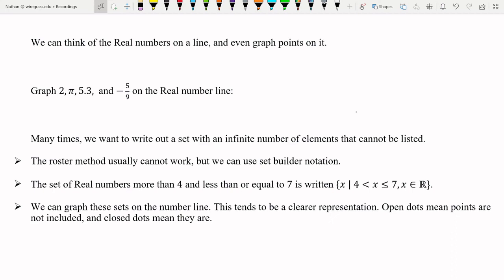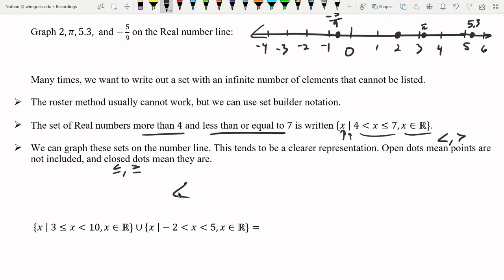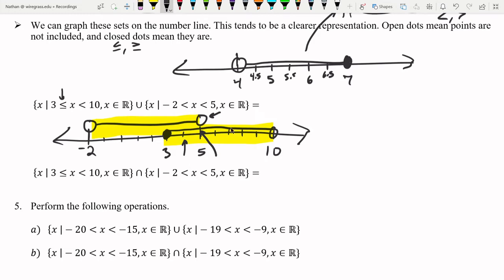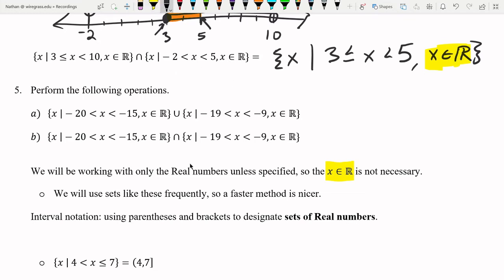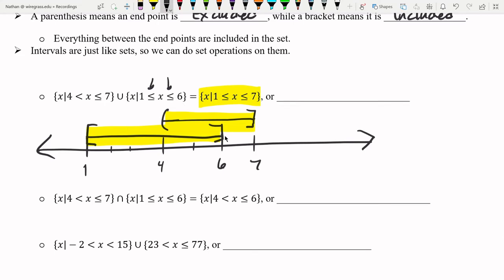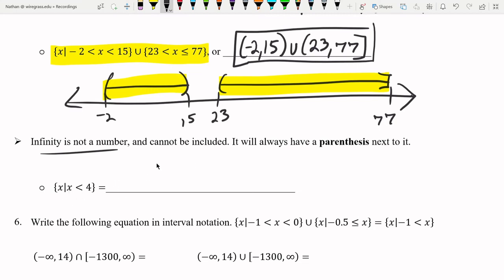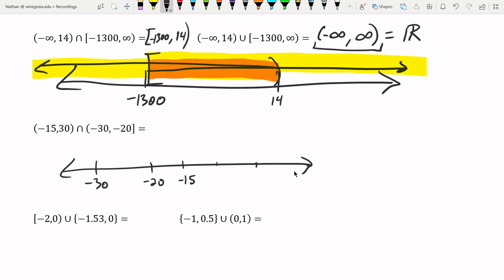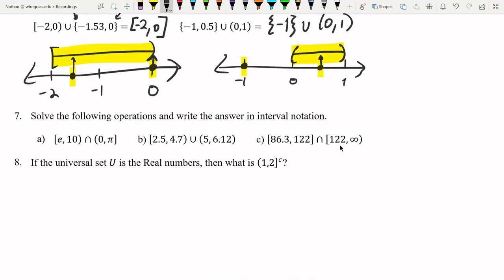Sets Part 3